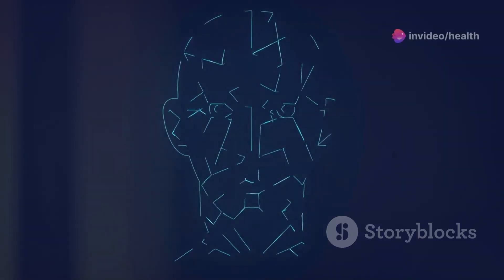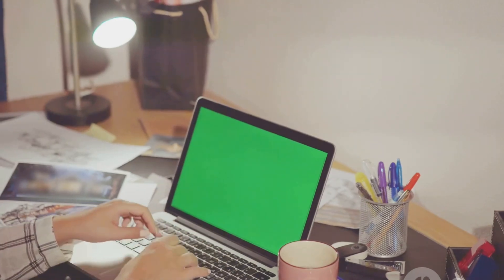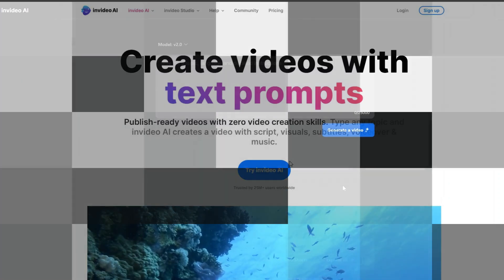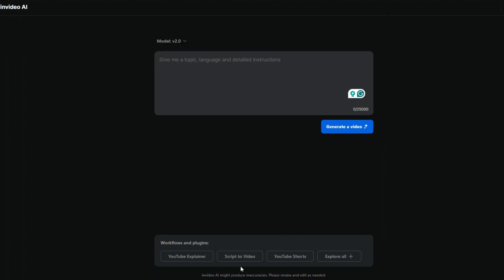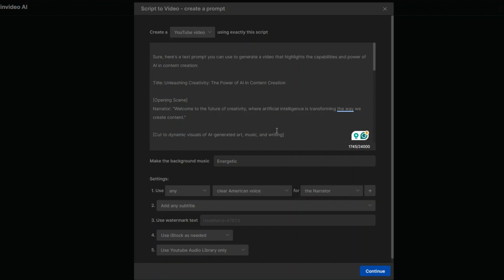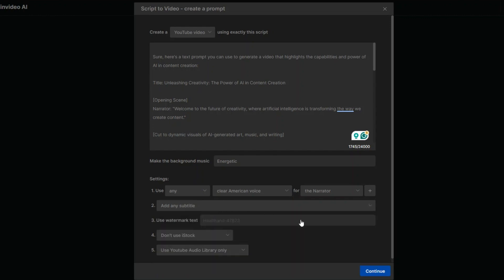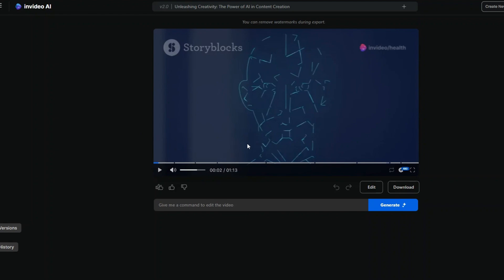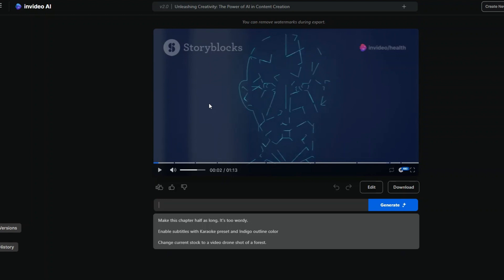Invideo Ai - الأفضل في عمل فيديوهات بالذكاء الاصطناعي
اكتشف كيفية استخدام الذكاء الاصطناعي لإنتاج مقاطع فيديو تم إنشاؤها بواسطة الذكاء الاصطناعي بخبرة في هذا الدرس خطوة بخطوة! يحتوي هذا الفيديو على كل ما تحتاجه لبدء إنشاء مقاطع فيديو جذابة بسرعة، سواء كنت مسوقًا أو مطور محتوى أو تحاول فقط تعزيز تواجدك عبر الإنترنت  وذلك باستخدام موقع InVideo

سأتناول عملية إنشاء الفيديو المضمن بالذكاء الاصطناعي  فقط من الفكرة. .سنستكشف الإمكانات المذهلة للذكاء الاصطناعي داخل الفيديو، مثل قدرته على العثور تلقائيًا على اللقطات المخزنة ذات الصلة لتناسب السيناريو الخاص بك. ومع ذلك، هذا ليس كل شيء، استعد لمشاهدة الفيديو والتطبيق بنفسك على الموقع من خلال الخطة المجانية.